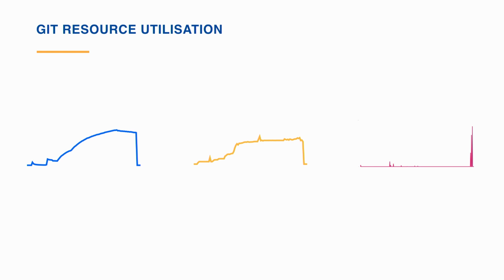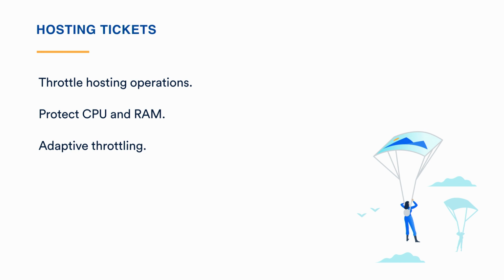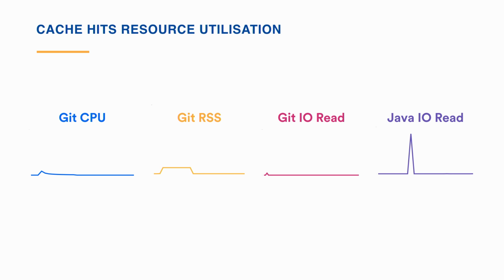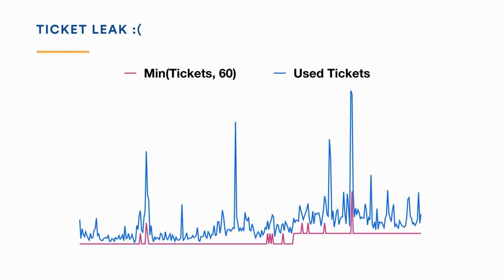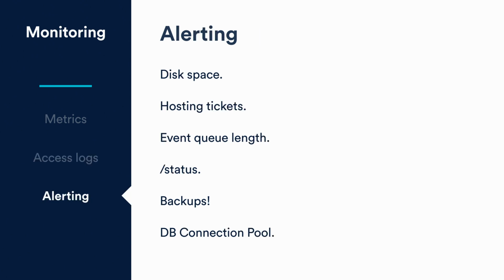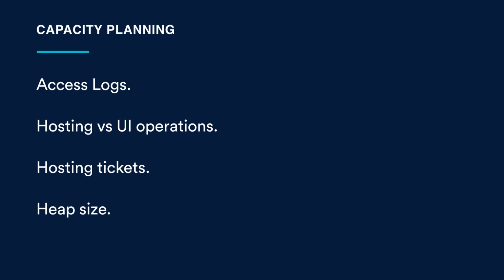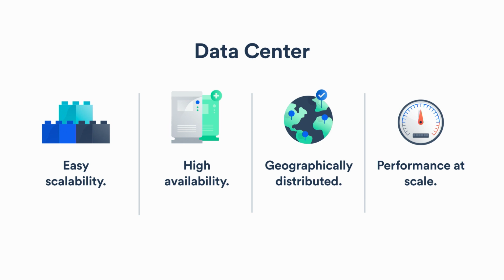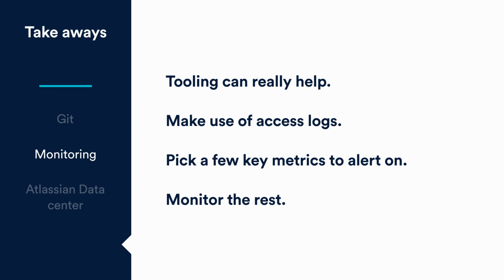The Essential Guide to Operating Bitbucket Server and Data Center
Administrating a Git server like Bitbucket can be counter-intuitive and requires some knowledge of Git, specifically how it consumes resources. After laying a foundation of Git and Bitbucket's performance behavior, you'll learn about the metrics you should monitor with Bitbucket's built-in capabilities to keep your instance running smoothly. You'll also learn about capacity planning, how to leverage Bitbucket Data Center to scale effortlessly and best practices for running Bitbucket in AWS.